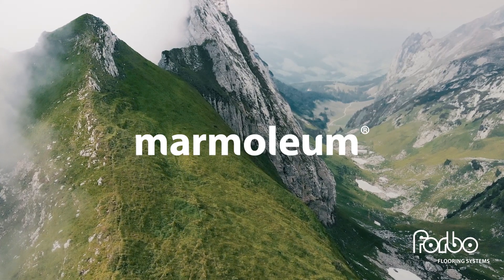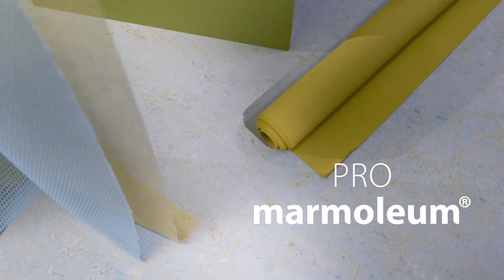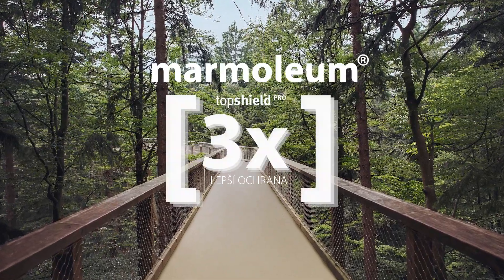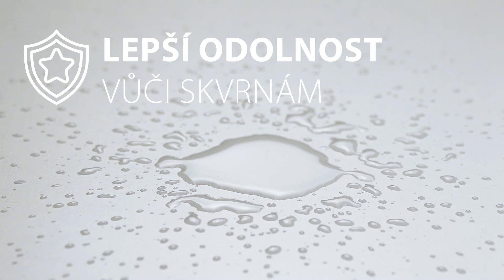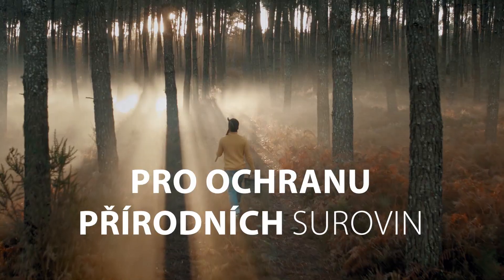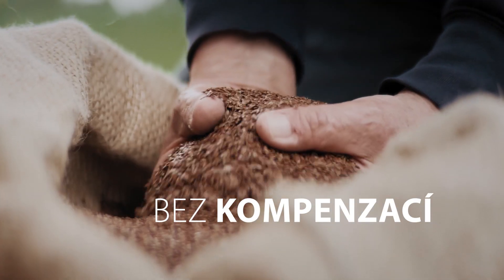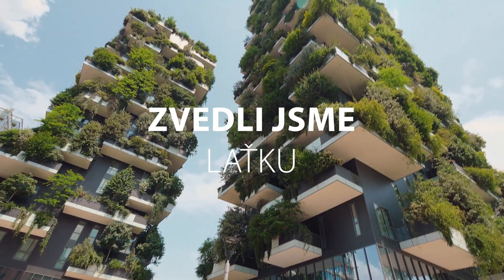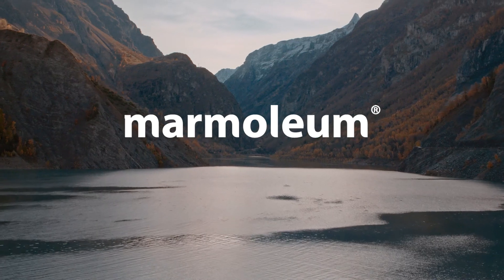Marmoleum přírodní linoleum s odolnější povrchovou úpravou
Nová povrchová úprava pro Marmoleum. Lepší odolnost vůči vodě, skvrnám. Snadnější údržba.